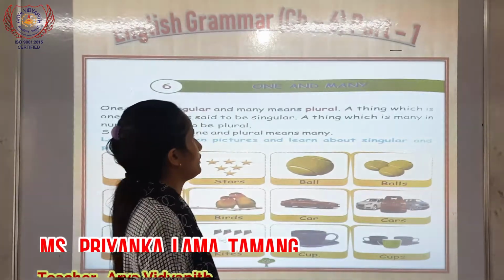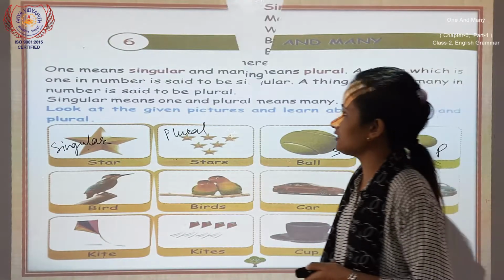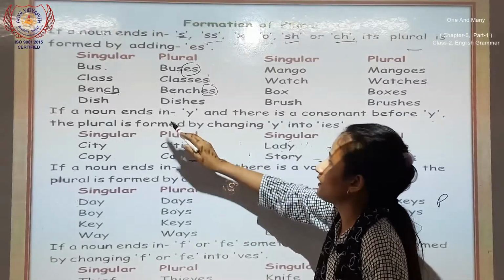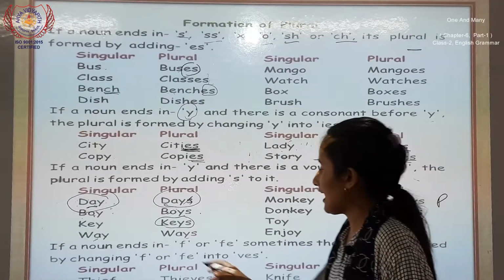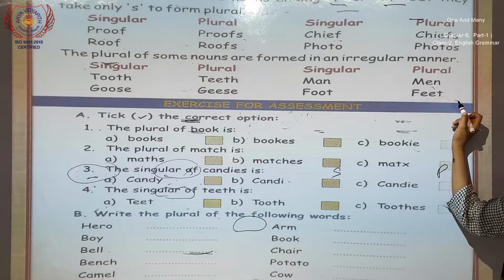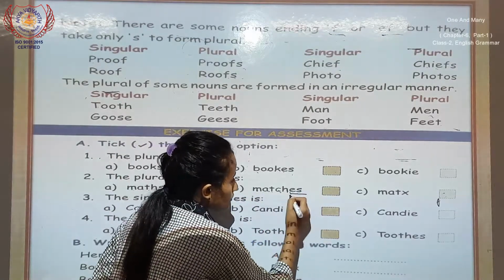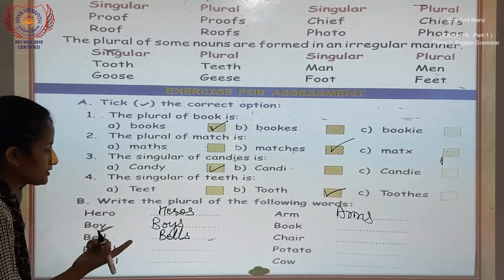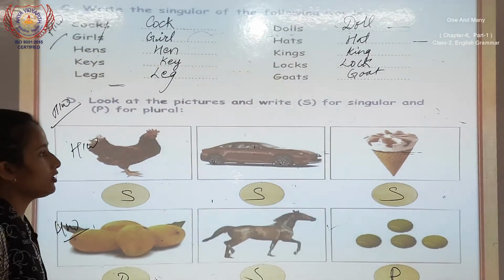Class 2 English Grammar I Use of One and Many I Chapter - 6 (Part -1) I Arya Vidyapith Motihari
How to keep your child busy in lockdown? Online schooling is the way.

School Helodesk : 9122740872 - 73